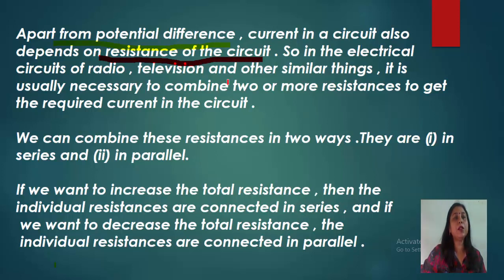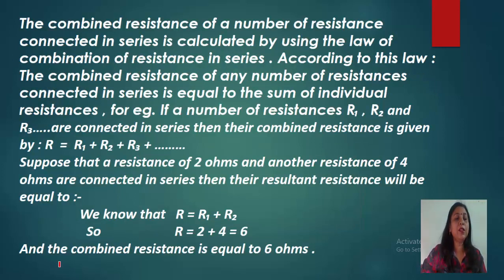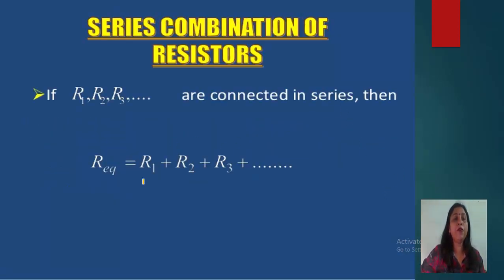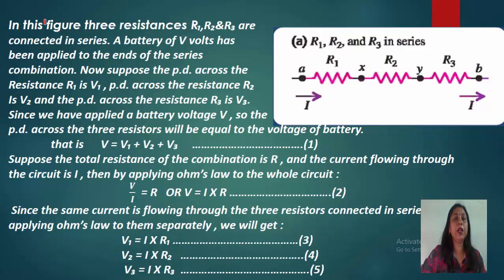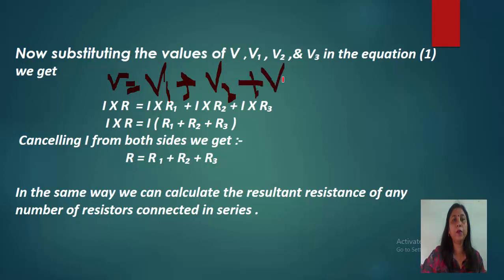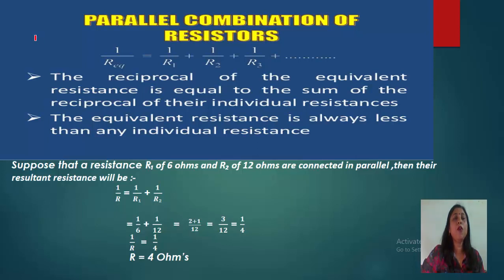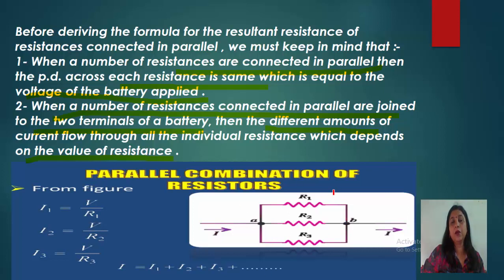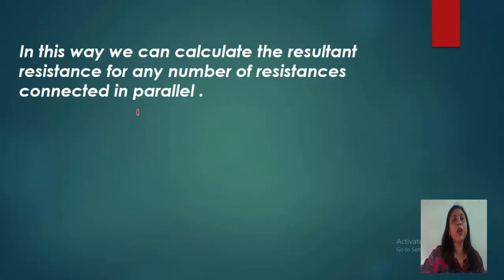CLASS X | ELECTRICITY | LECTURE 3 | COMBINATION OF RESISTANCES | CBSE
COMBINATION OF RESISTANCES IN SERIES , COMBINATION OF RESISTANCES IN PARALLEL